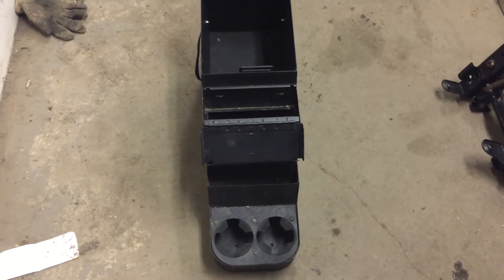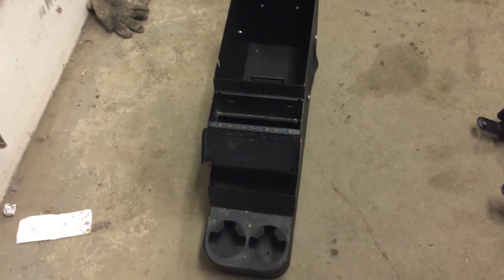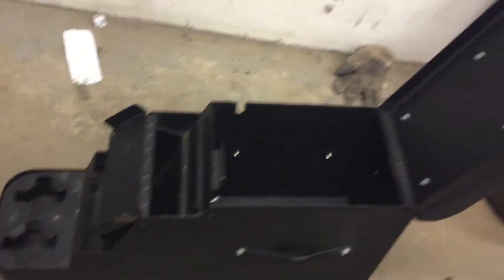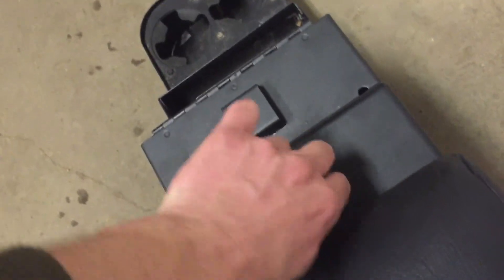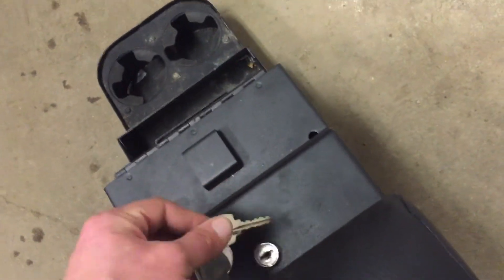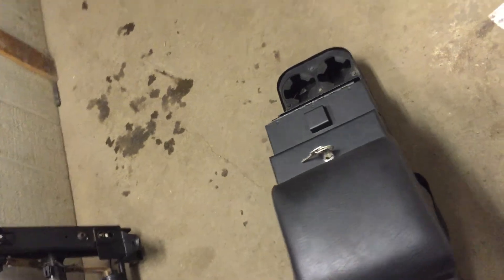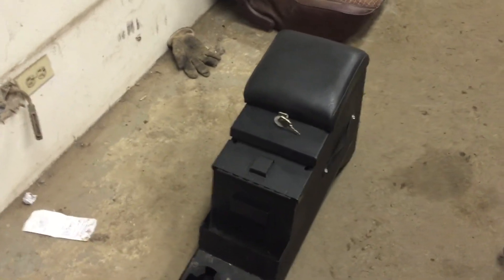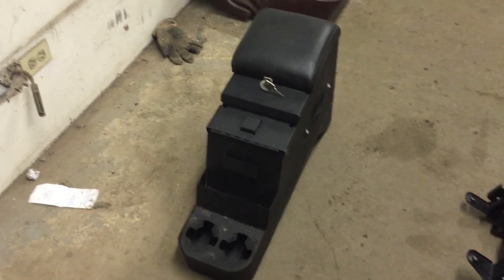JEEP WRANGLER CENTER STEEL SECURITY CONSOLE RADIO HIDEAWAY WITH KEYS FOR SALE